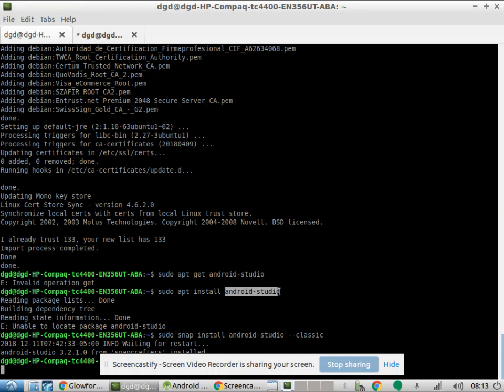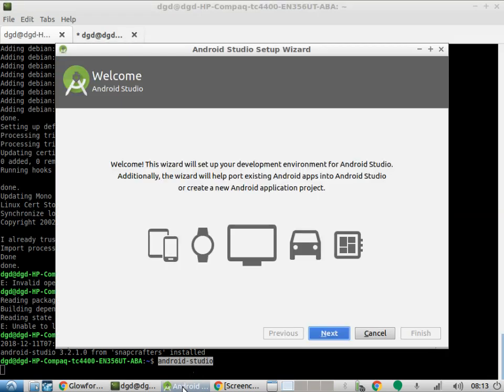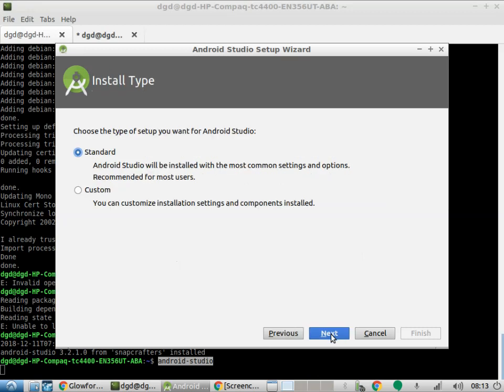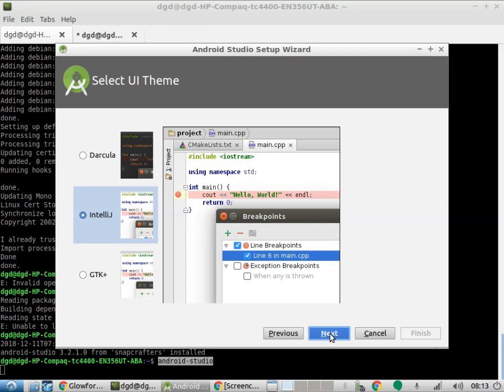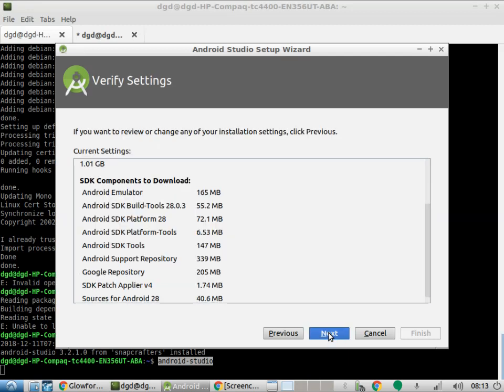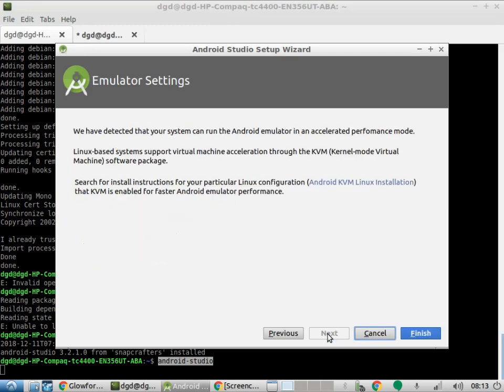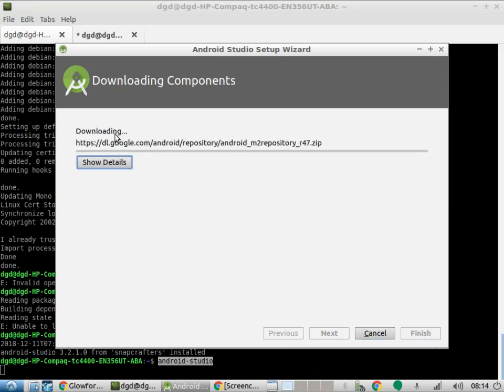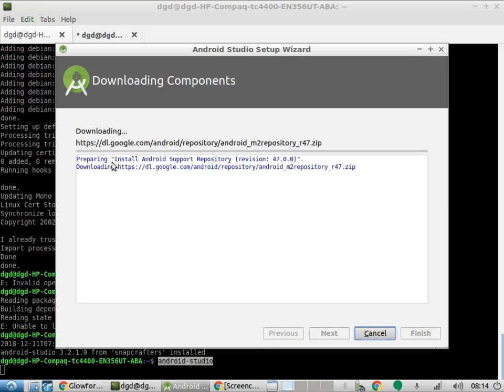sudo snap install android-studio --classic initial install on ubuntu